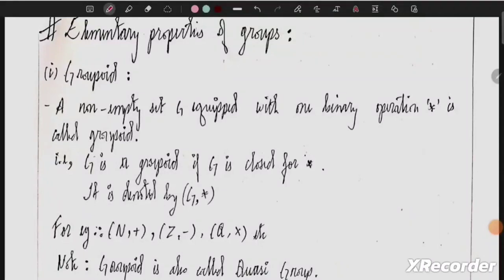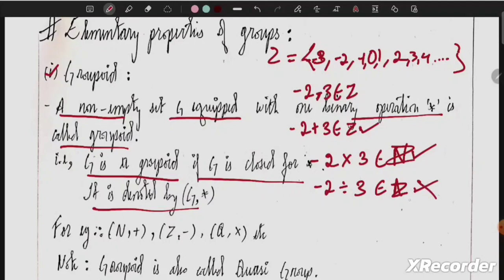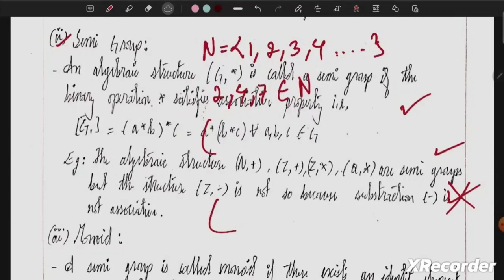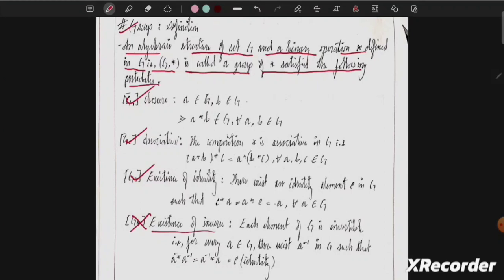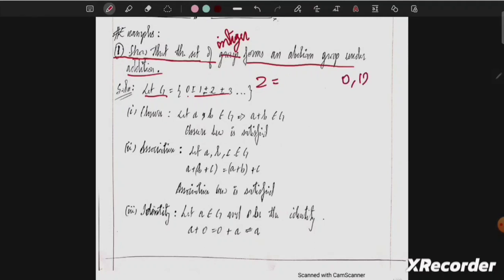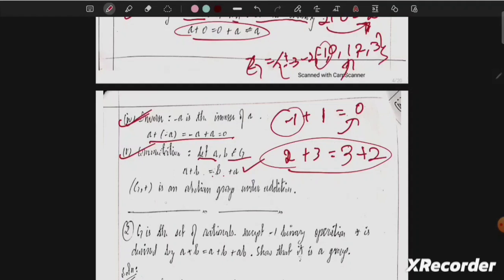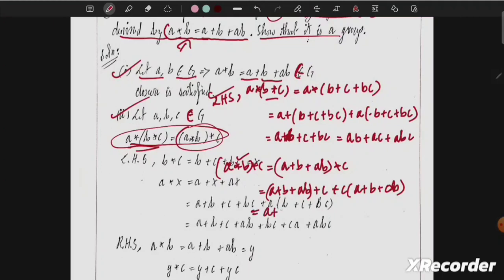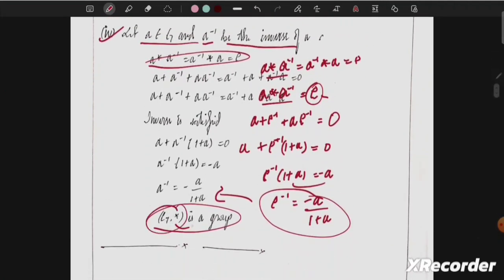Elementary properties of groups